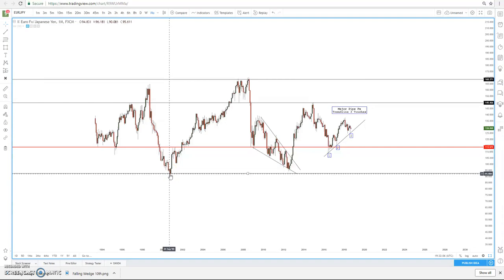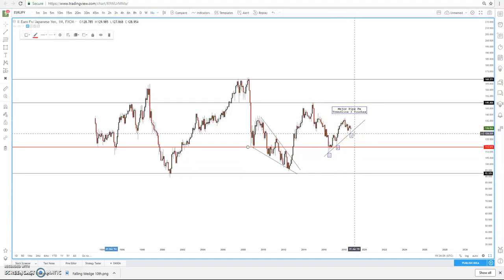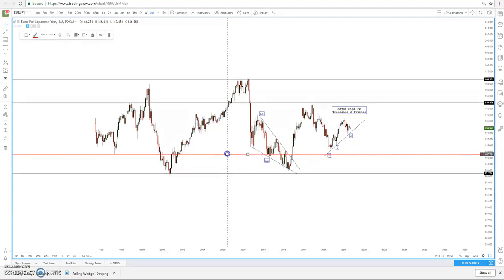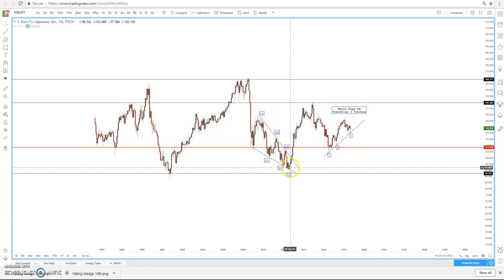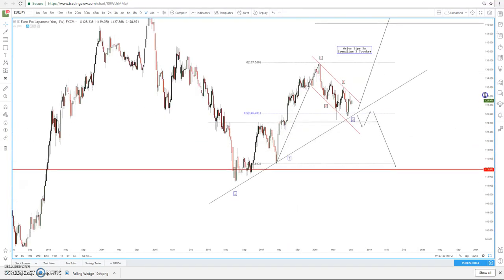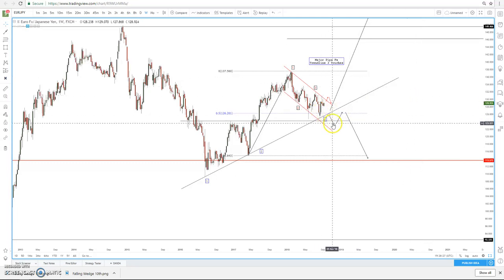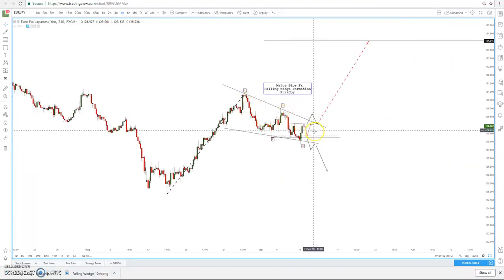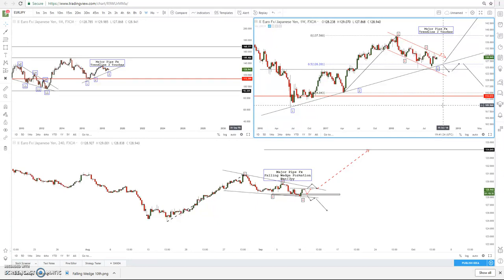Looking At The Bigger Picture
Welcome Guys :), todays topic will be looking at the bigger picture. todays pair will be eurjpy i hope you enjoy please comment subscribe and like the video. i hope you enjoy.